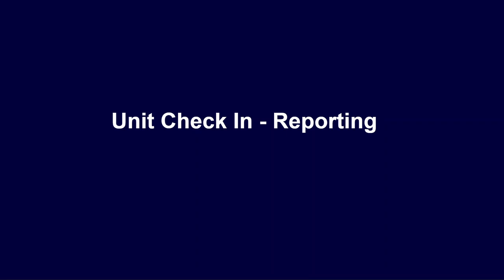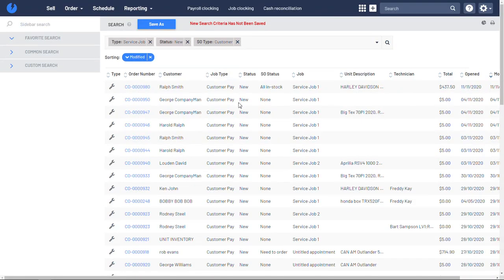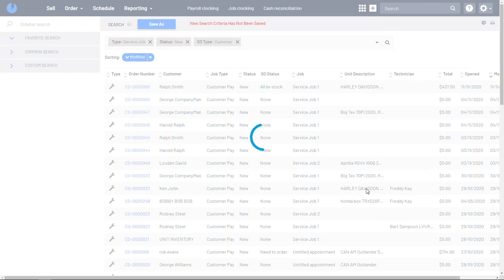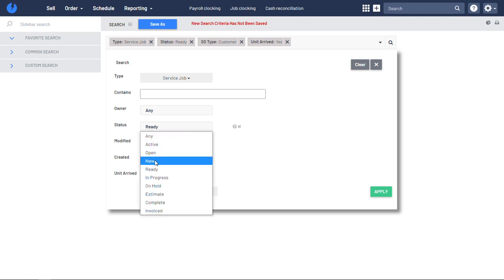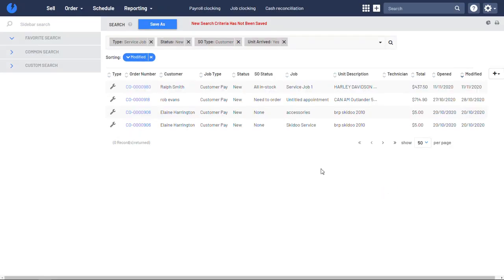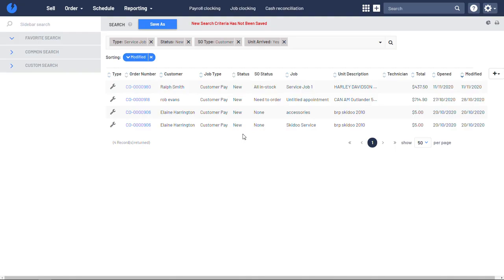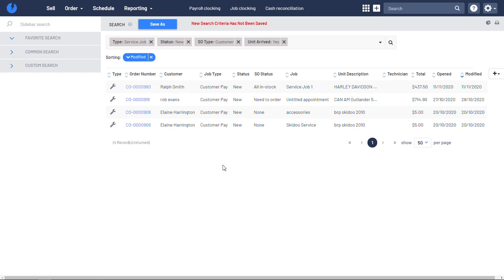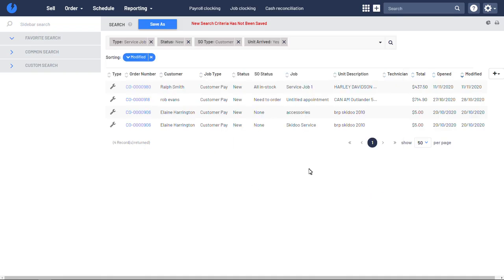Unit Check In - Reporting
This tutorial will cover the process of how to look at reporting when it comes to check-in dates, promise dates & unit arrivals.